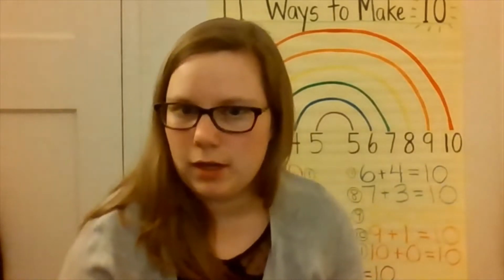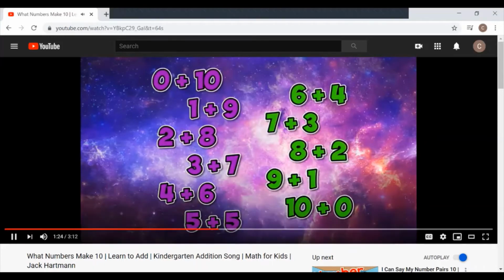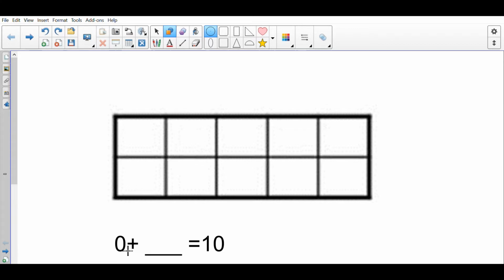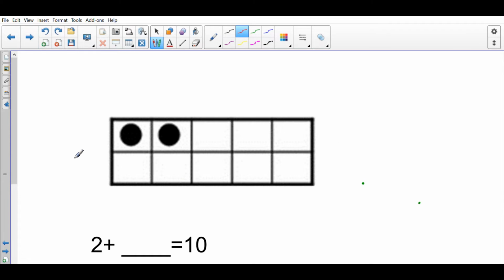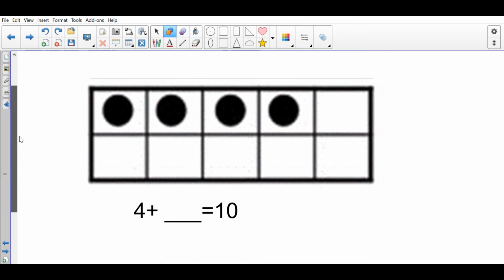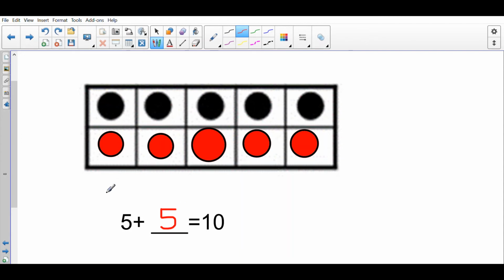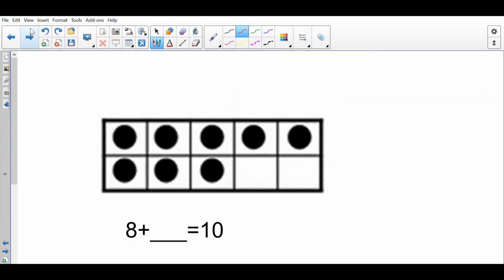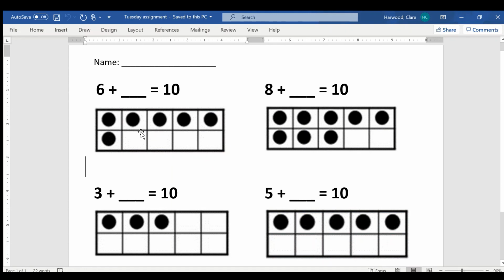4/28 Tuesday Kindergarten Math - Making Ten with Ten Frames